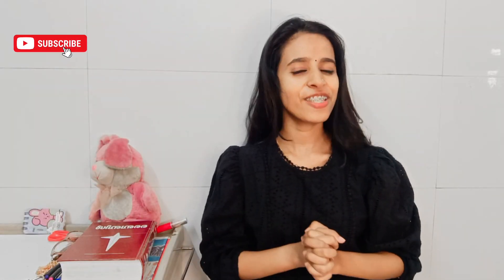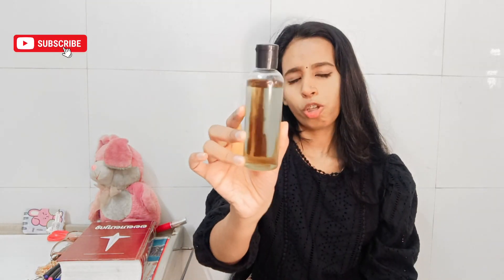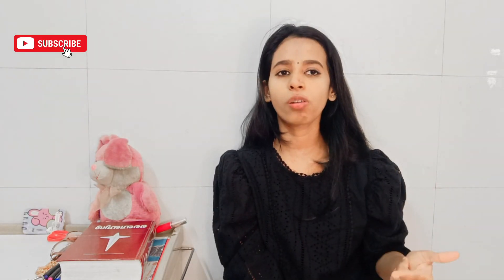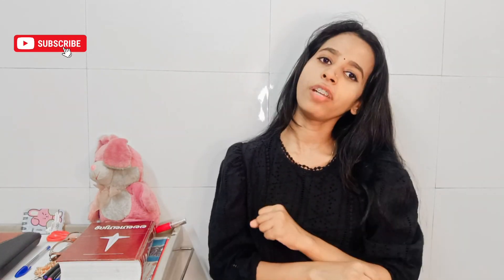തലയിലെ ഓയിലിനെ അകറ്റി മുടി കട്ടിയായി വളരാൻ ✅നല്ല നീളൻ മുടിക്ക് ‼️💯longhair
✅hair pack for smooth and silky hair

✅improve hair growth

hy hello friends, This is harika's vlog. I make youtube videos on diy, fashion, beauty, travel, lifestyle, medical conditions and lot more.

**copyright:- all the content publishing on this channel is protected under the copyright law and should not be used/ reproduced in full or part without the creator's ( harika'svlog ) prior permission